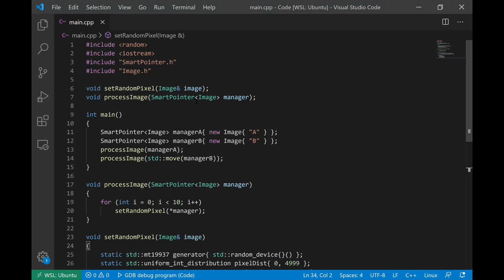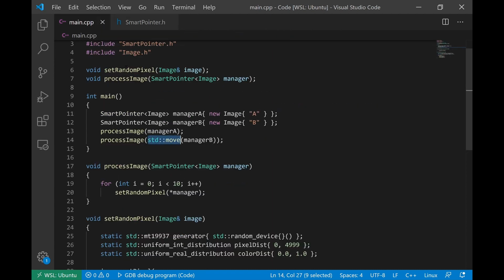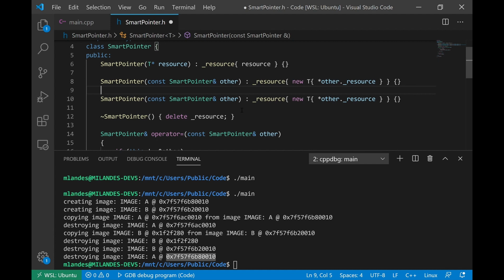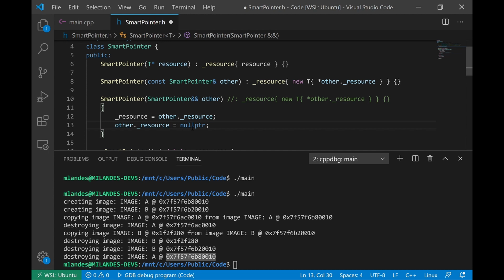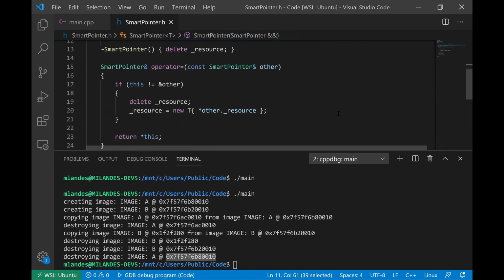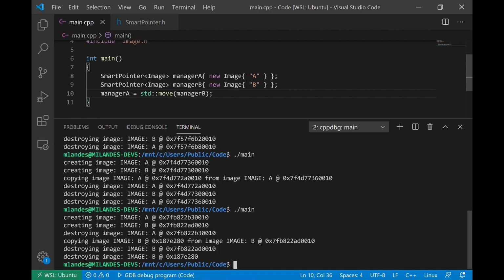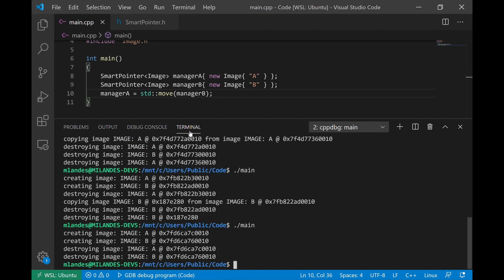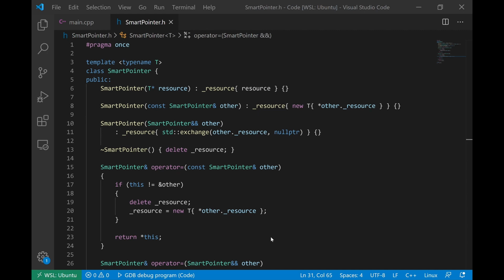C++ Programming Techniques: The Rule of Five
Learn about how to implement a move constructor and a move assignment operator.